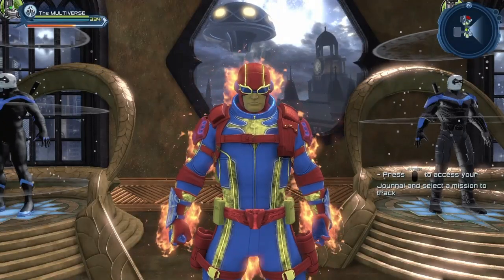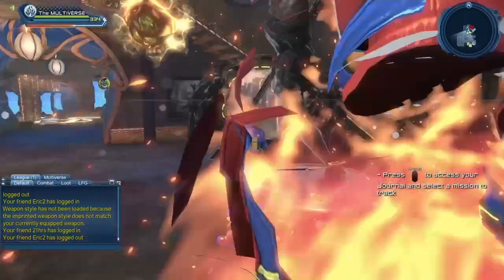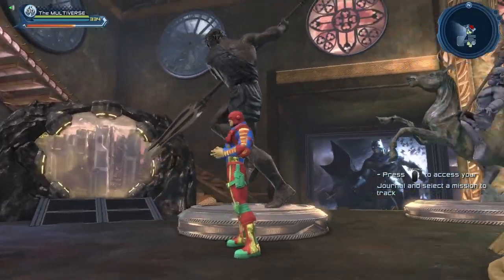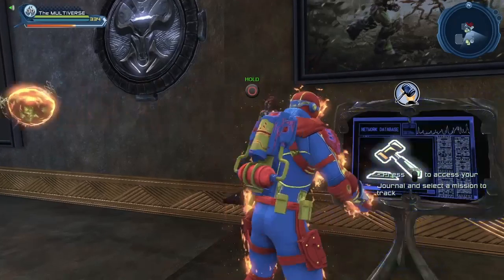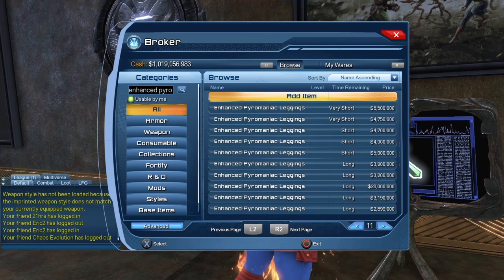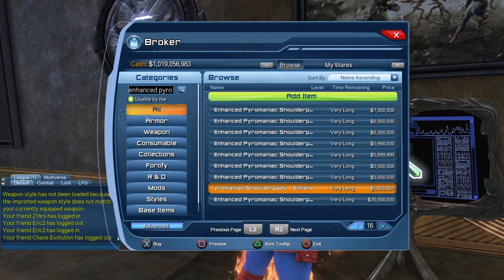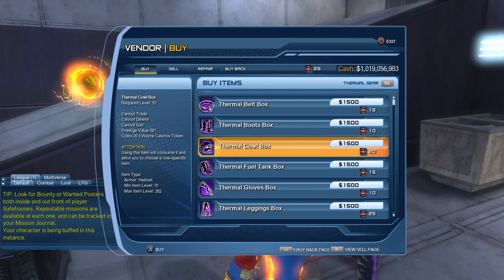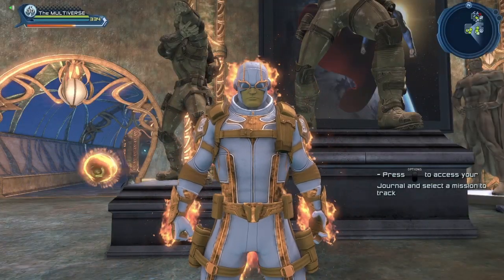DCUO Enhanced Pyromaniac